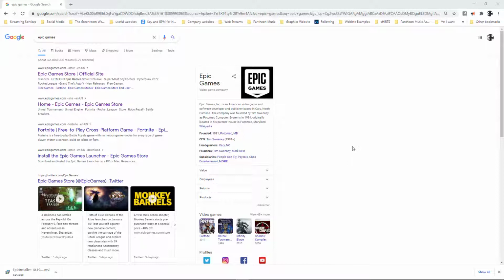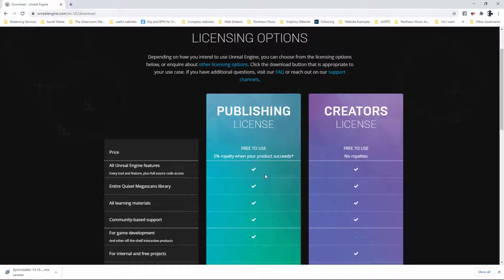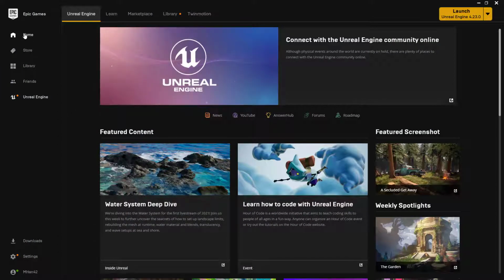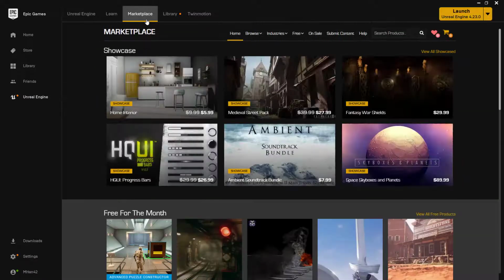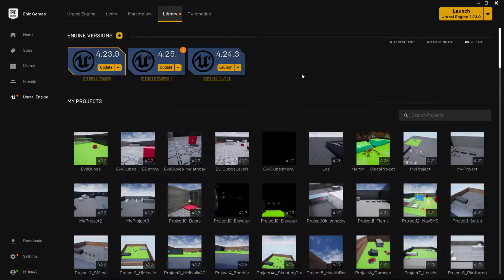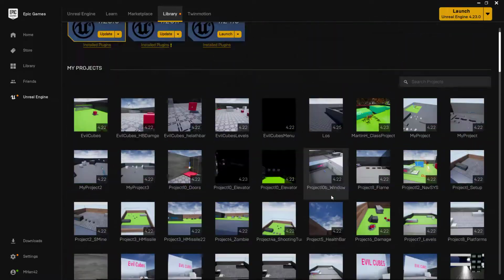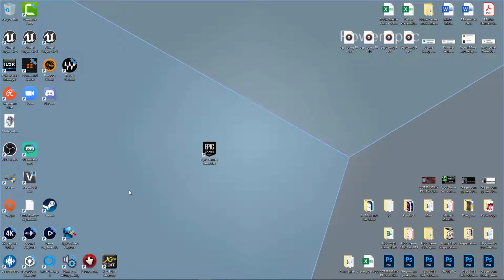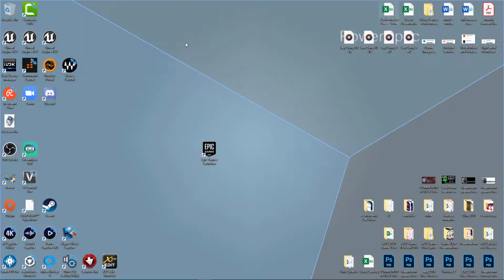1a - Downloading and Installing Unreal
This video explains how to download and install Unreal Engine on your computer.